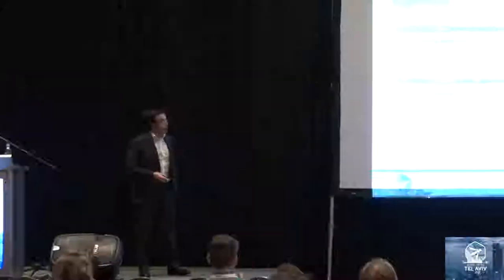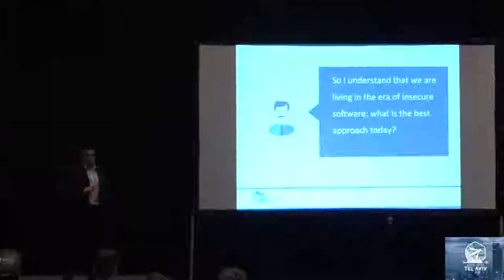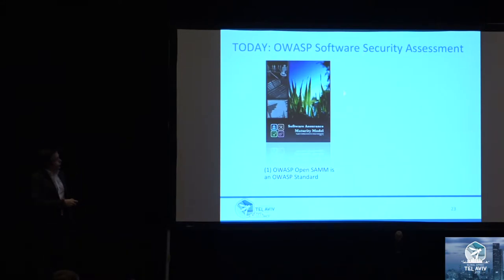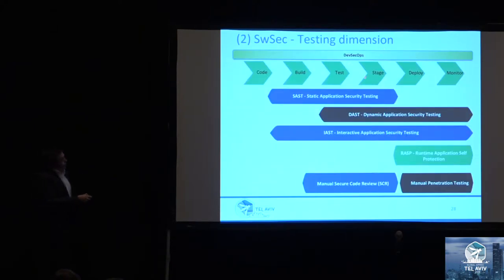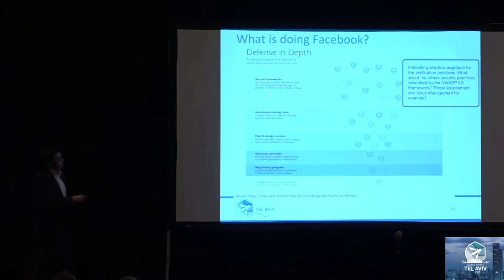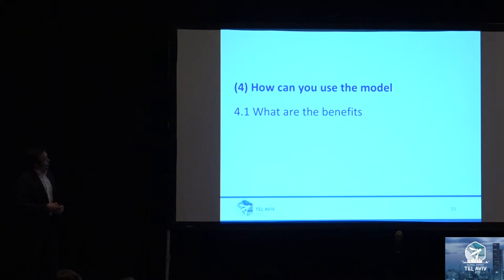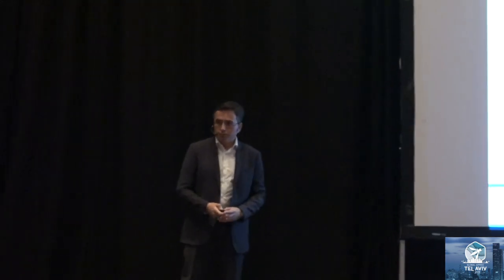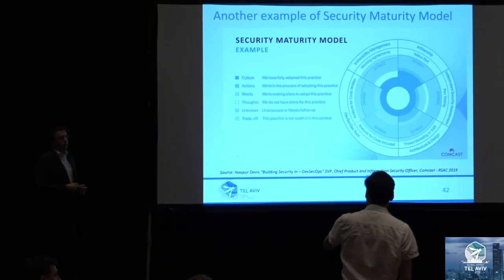Software Security War: your reports are dead! MATTEO MEUCCI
OWASP Global AppSec Tel Aviv

The talk will introduce the new OWASP Software Security 5D Framework showing the assessment data of various International companies.
The evolution of software security verification activities: from firm reports on desks to the integration of security bugs in the life cycle.

Matteo Meucci
CEO and a co-founder, Minded Security
More than 18 years of specializing in Application Security and collaborates with the OWASP project since 2002: he founded the OWASP-Italy Chapter in 2005 and leads the OWASP Testing Guide since 2006, the OWASP Software Security 5D Framework since 2018.